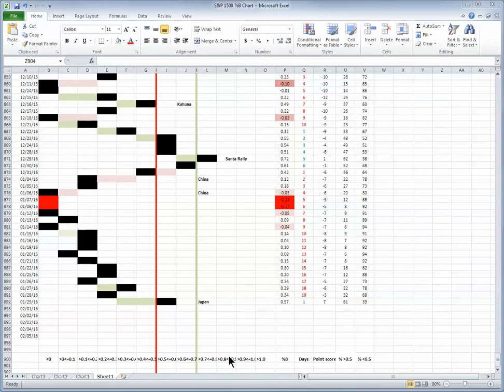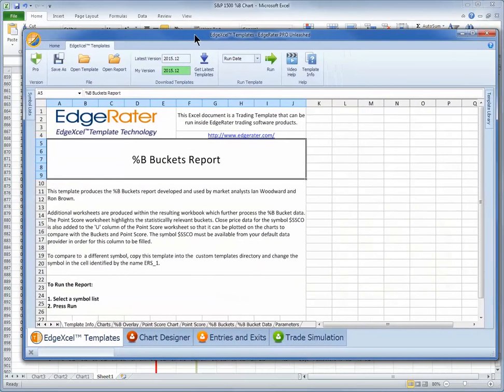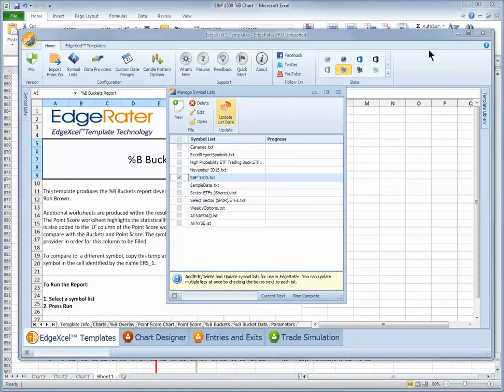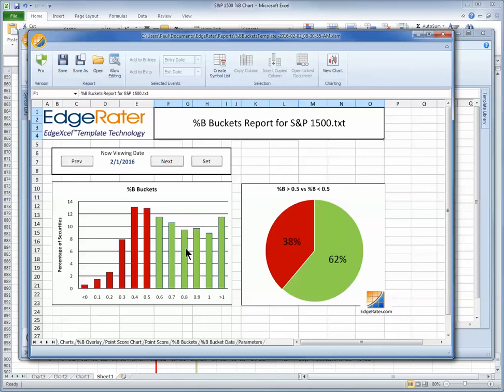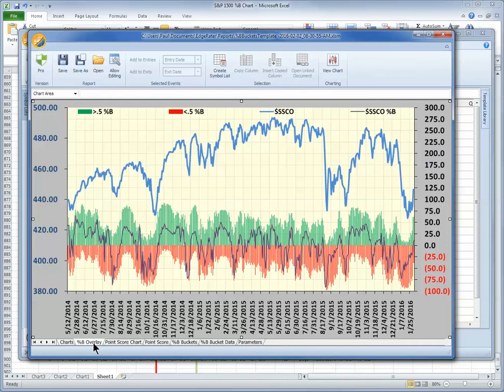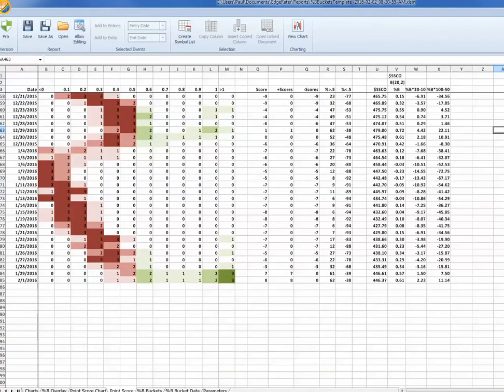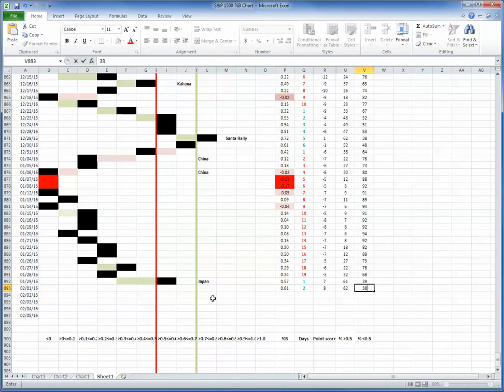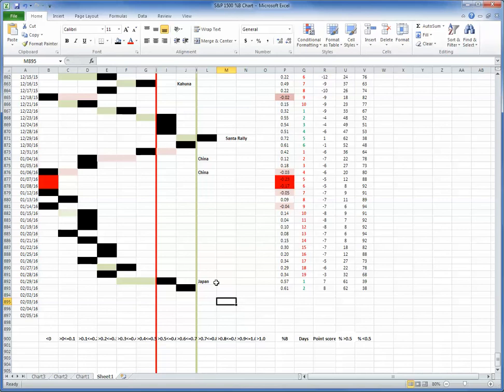S&P 1500 Pct B Video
How to create and maintain S&P 1500 %B chart